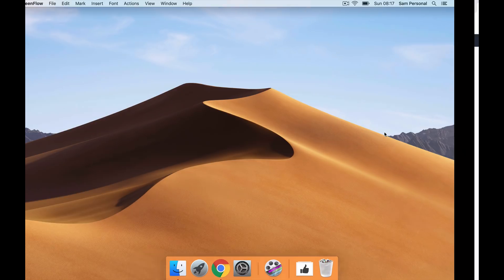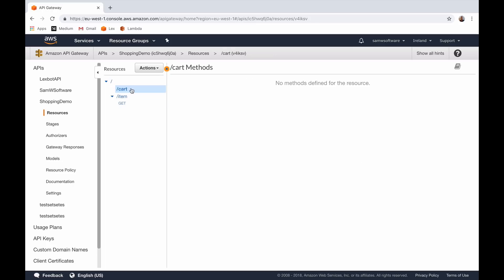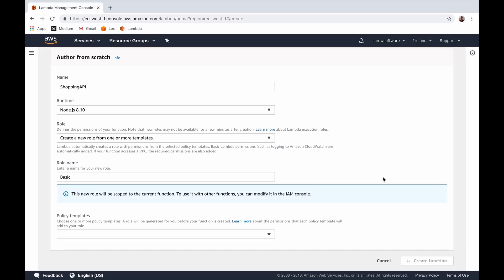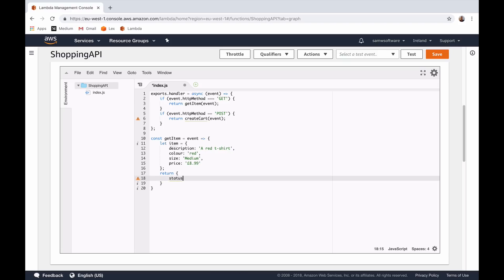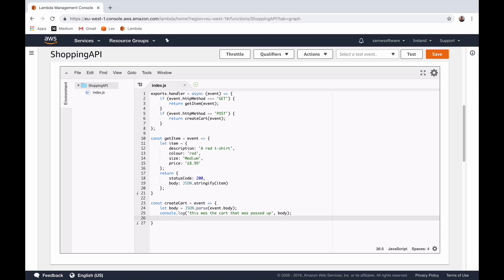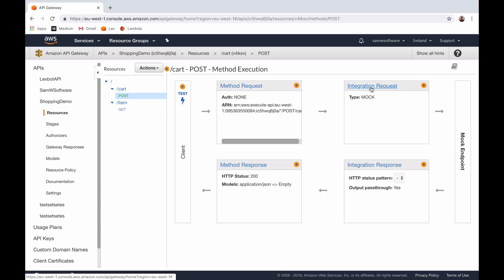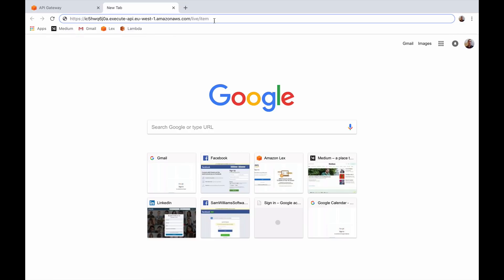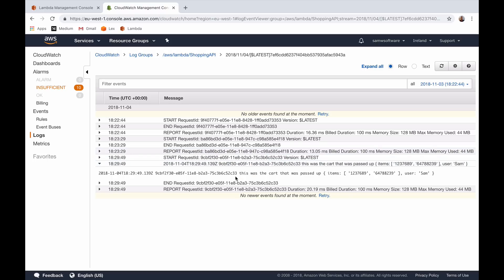How to build an API with Lambdas and API Gateway (Updated 2022 video in description)